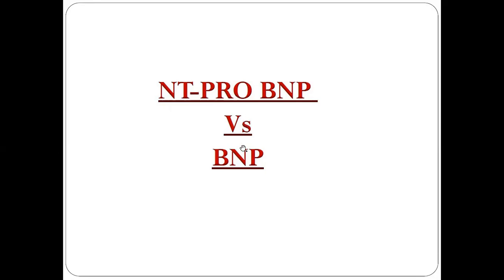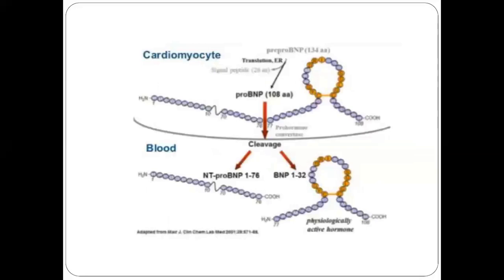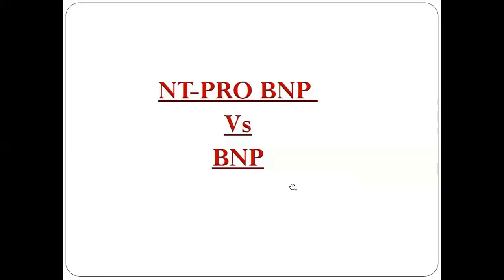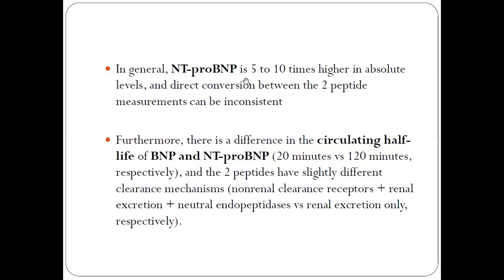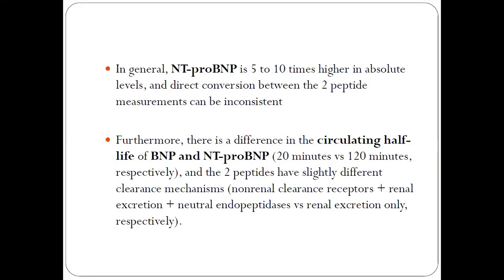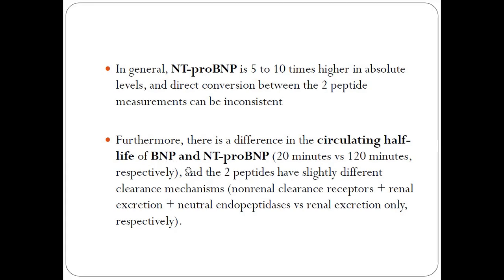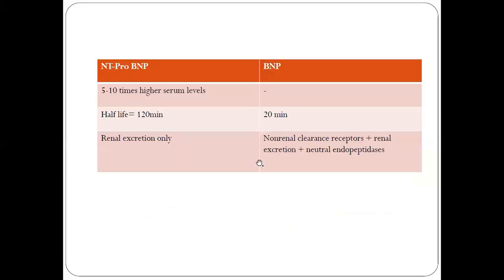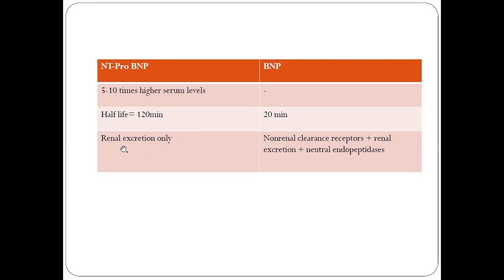NT-PRO BNP Vs BNP : Dr.Akif Baig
In general, NT-proBNP is 5 to 10 times higher in absolute levels, and direct conversion between the 2 peptide measurements can be inconsistent

Furthermore, there is a difference in the circulating half-life of BNP and NT-proBNP (20 minutes vs 120 minutes, respectively), and the 2 peptides have slightly different clearance mechanisms (nonrenal clearance receptors + renal excretion + neutral endopeptidases vs renal excretion only, respectively).